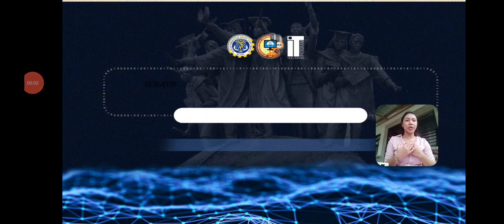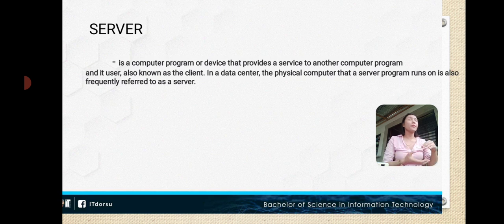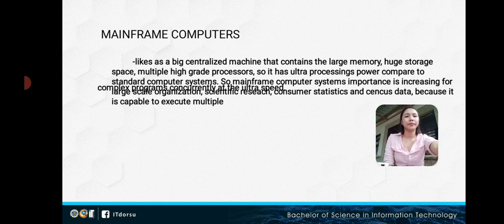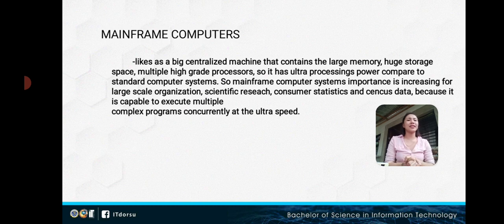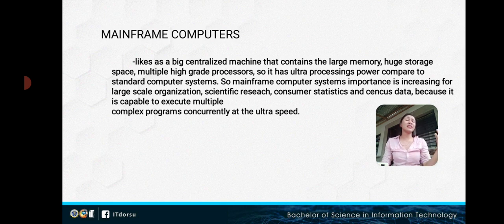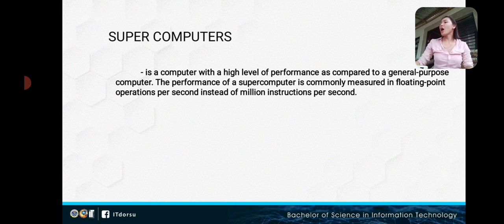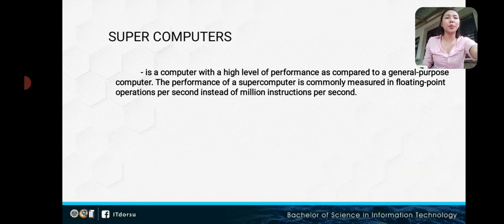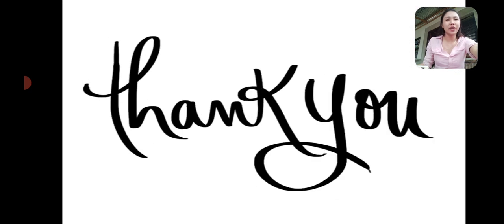MTS 13 REPORTING - MODULE 2: HARDWARE AND SOFTWARE Continuation 3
BLOCK B - GROUP 2

Reporter: Shane T. Lozano